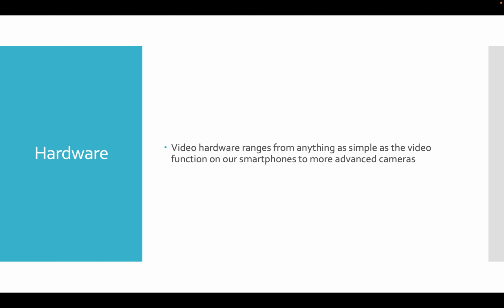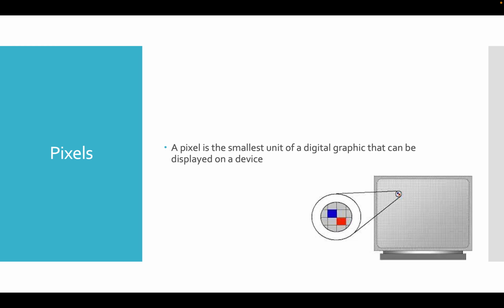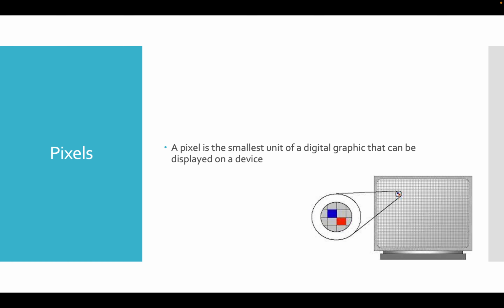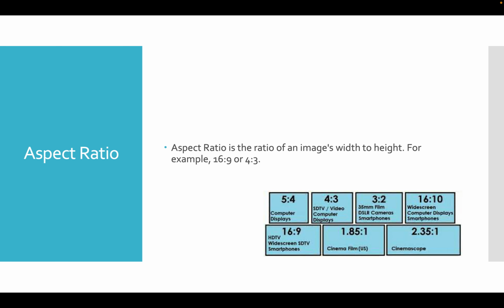Video Hardware And Recording PERF-202